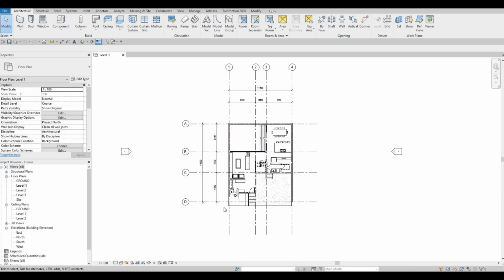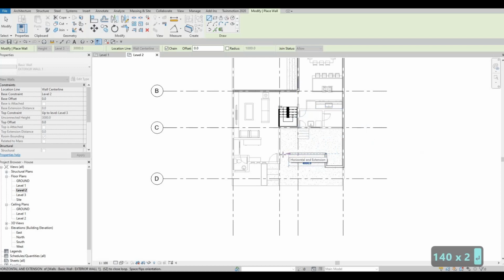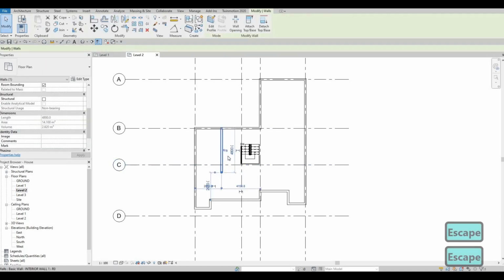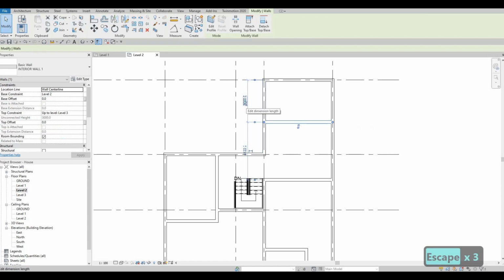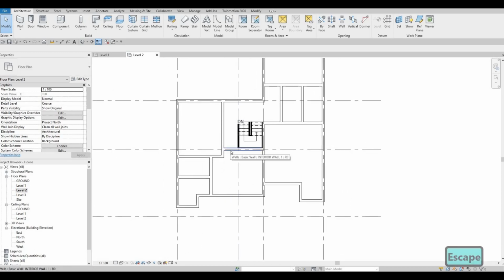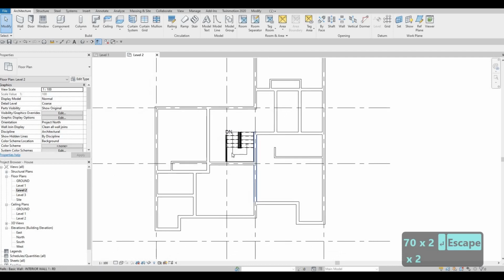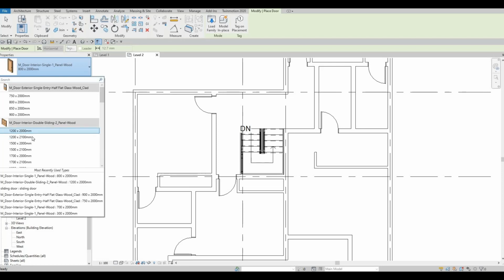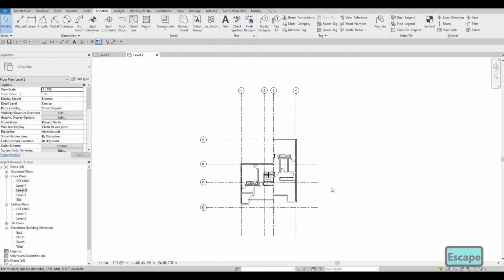CABRT House | Part 8 | Complete Step By Step Project | Revit and Twinmotion Tutorial